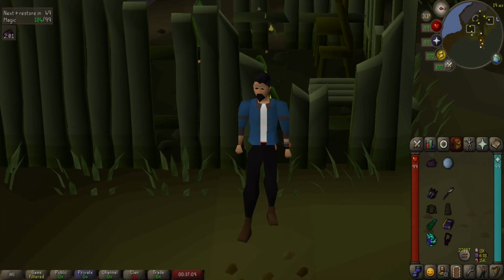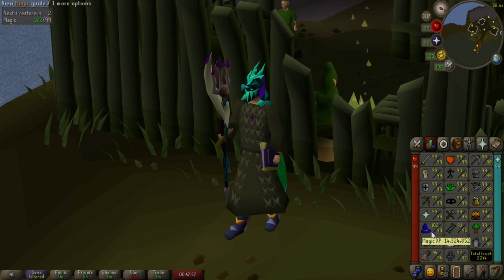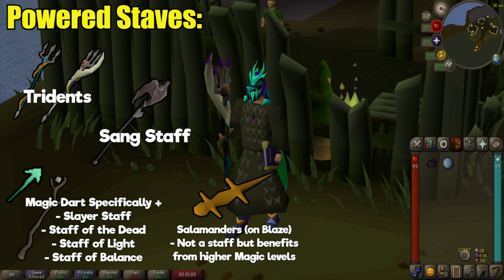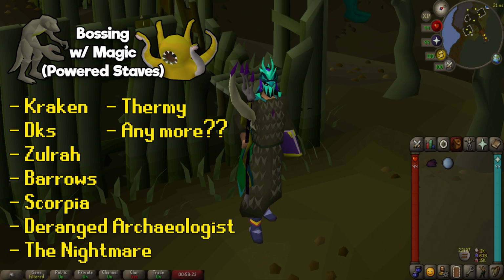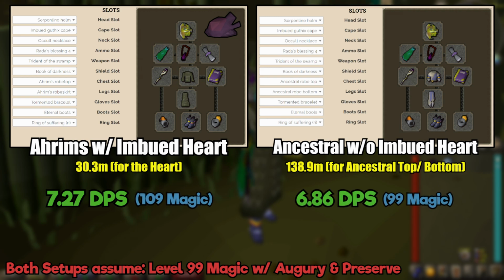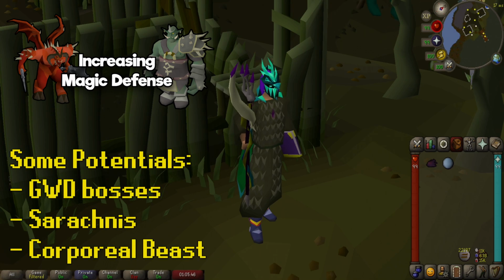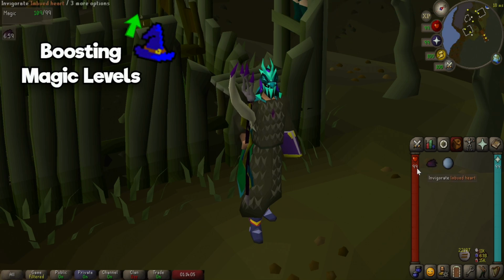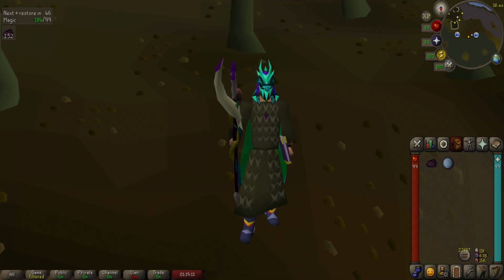OSRS | The Imbued Heart: Should YOU Buy It?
Is the Imbued Heart worth buying? In this Series, we go over niche/expensive items and talk about where they're useful and if you should buy them. Either way, you'll have the facts to make an informed decision on your own!

RSN & Chat: Try Casual
Clan: Guide Hard (open)

If any of my guides are outdated/incorrect or if something is brought to my attention that is noteworthy, I will update everyone as best I can down in the comments below.